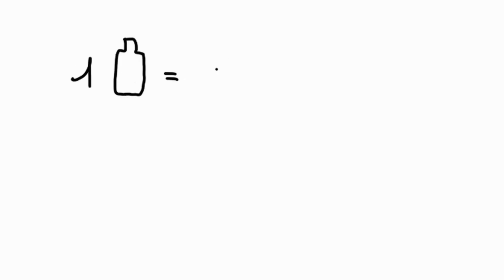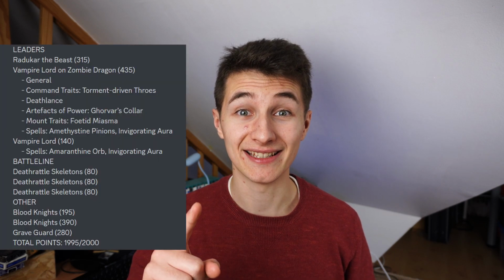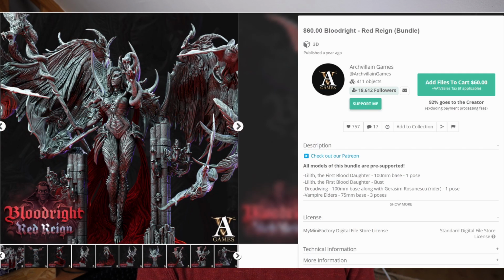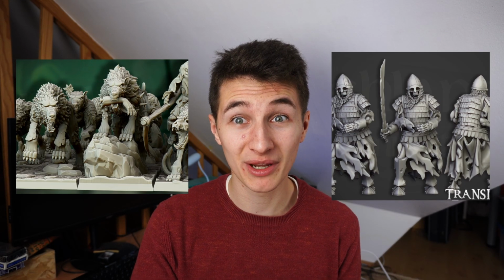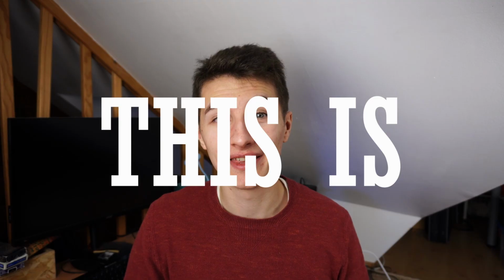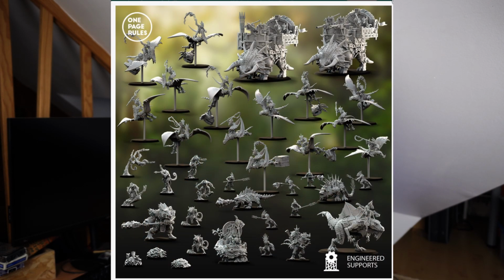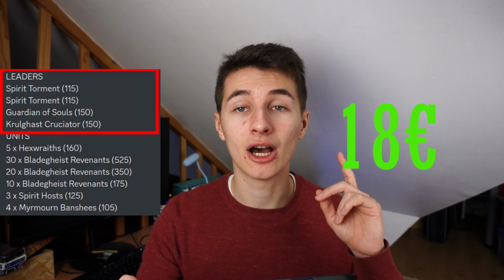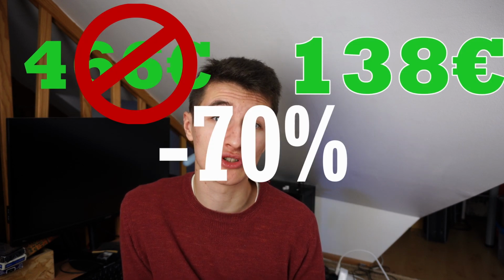TOP 3 easiest ARMY to 3D PRINT for Age Of Sigmar ! And the REAL COST $$$ (Save money !!!)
In this video we talk about the TOP 3 armies to 3D print. 3d printing is something that becomes more and more important in the warhammer hobby. It's a cheap way to get into warhammer 40k or AOS. the thing is that many files are uplaoded everyday, and it can be difficult the best one ! That is why I chose some stl files to make the perfect list for your next AOS game !
If you liked this video tell me if you want tosee a part 2 in the comment section and don't forget to check out my instagram ;)

These are proxys for the game but I would suggest you to buy from GW, as they are the one realasing the rules and some really epic miniatures. That's said :

What you are really looking for :
THE STL(s) :
(onepagerule, archvillain, titanforge, highlands miniature, Z.axis.factory, Ghamak studio, Fleshkraft)
SOULBLIGHT :
Titan forge also have their own.

SERAPHON/SAURIAN :
Credit to onepagerule and their bundles :